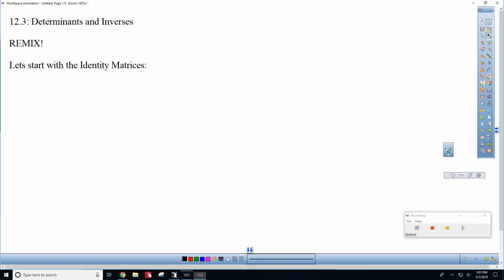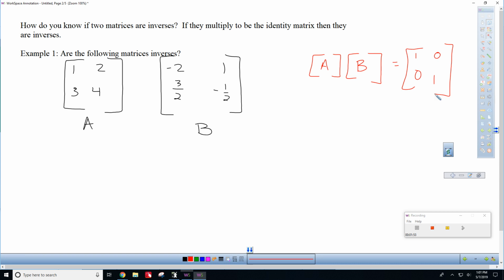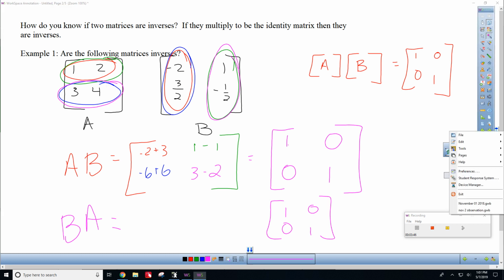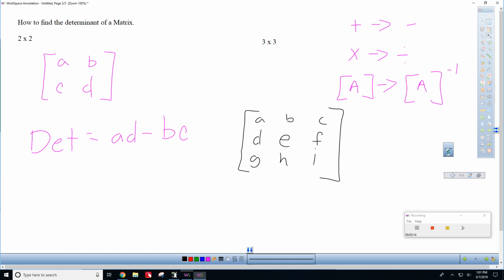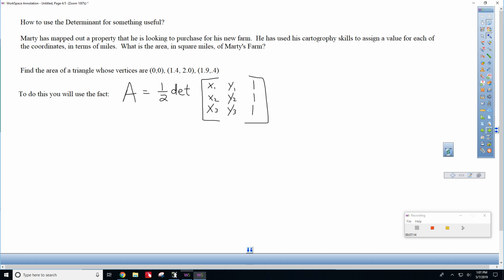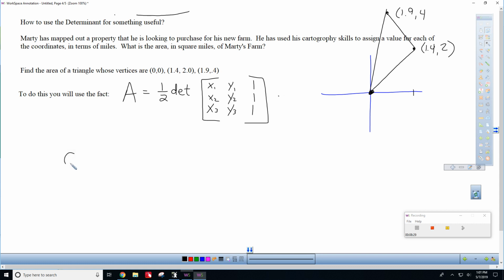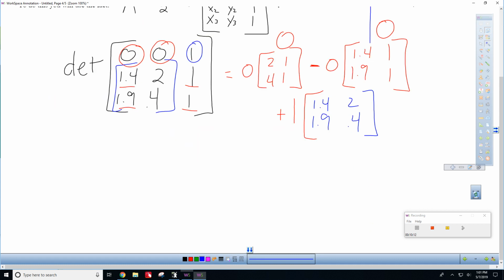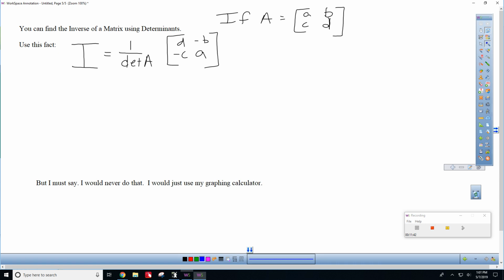dtc remix Alg2 12 3 notes